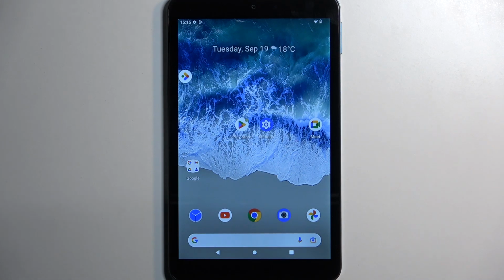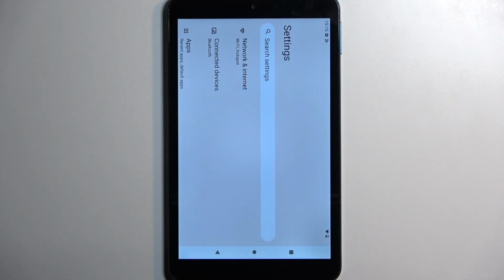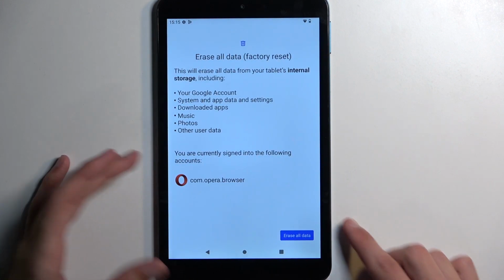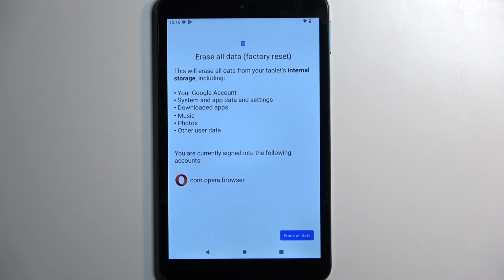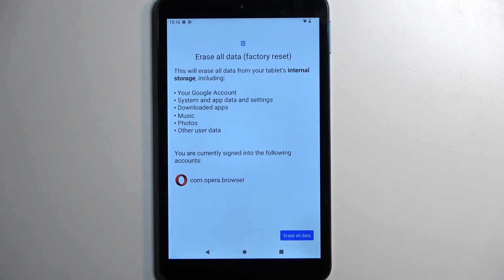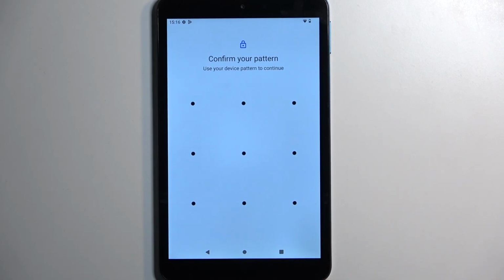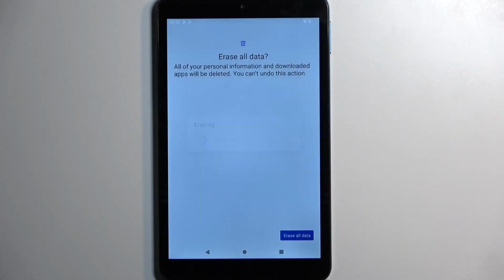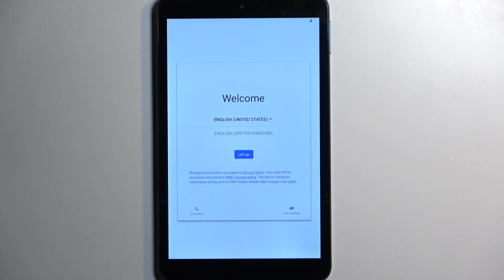How to Hard Reset Nokia T10 via Settings - Factory Data Reset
Find out more about the factory reset in Nokia T10:
Hello there! Stay with us for a moment to learn how to perform a Hard Reset using the settings on your Nokia T10. We'll guide you through locating the Reset options and starting the "erase all data" (factory reset) process on your device. Just a reminder, this will permanently erase all your data, so make sure to back up your information before proceeding. If you want to know more about your Nokia T10, visit our YouTube channel.

How to perform a factory reset on Nokia T10? How to perform hard reset operation via settings on Nokia T10? How to erase all data on Nokia T10?